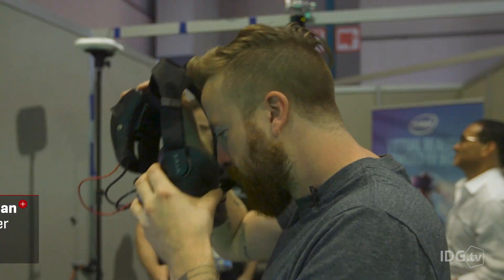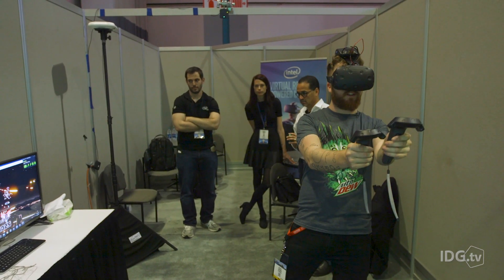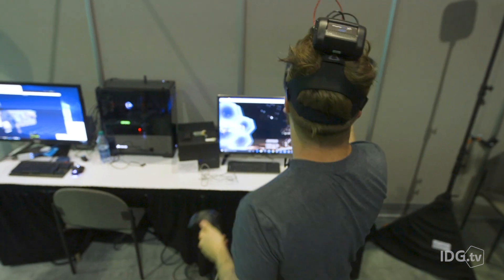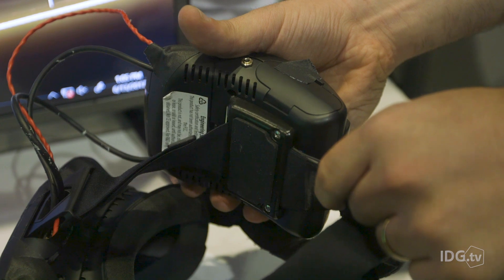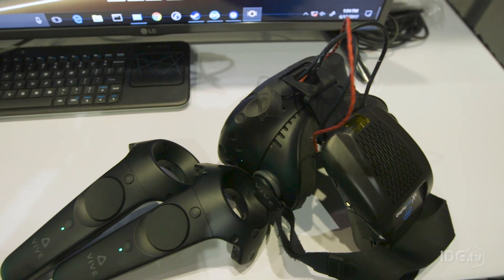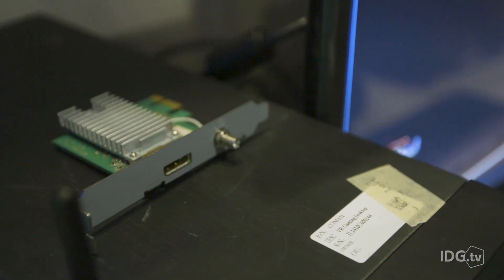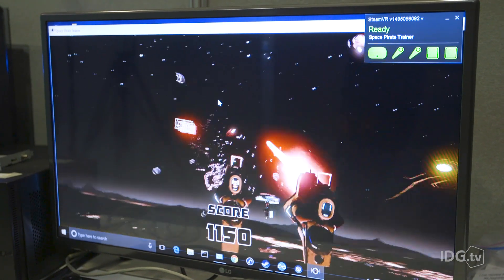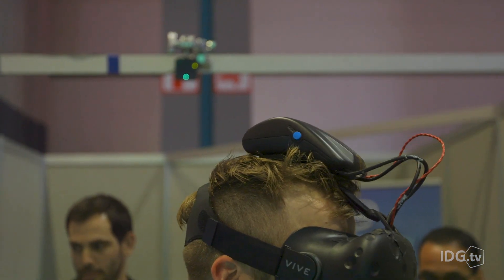Wireless VR is here (almost) thanks to Intel's WiGig technology | E3 2017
Hayden is the first to try the new WiGig technology prototype from Intel. It's super impressive tech and will supposedly launch sometime in the next twelve months. HTC Vive 2 anyone??